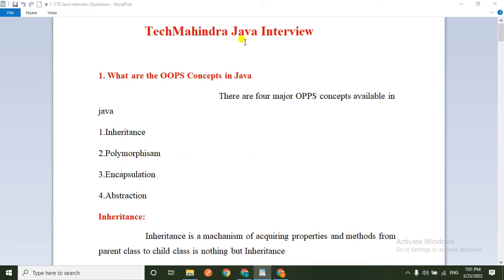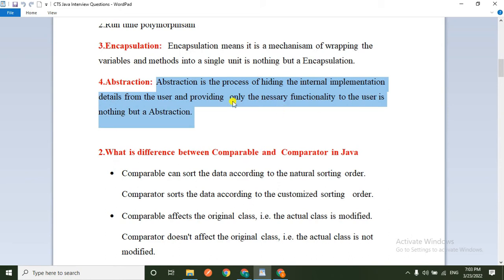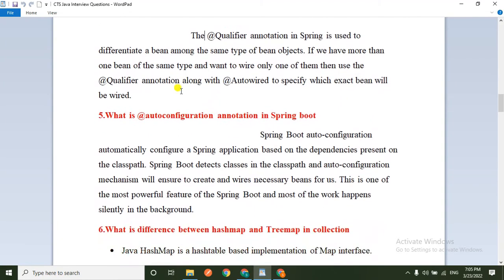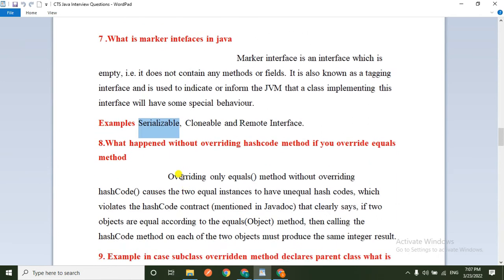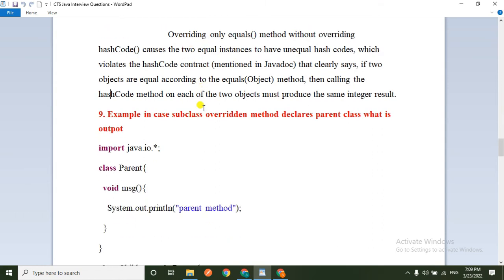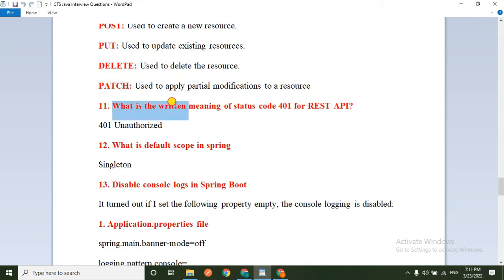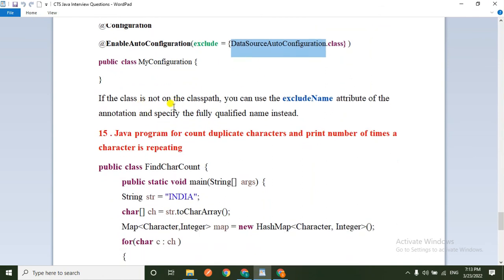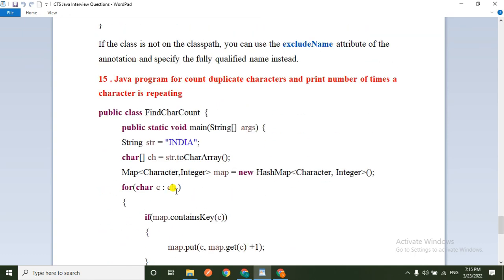TechMahindra Java Interview Questions and Answers for 3 years experience